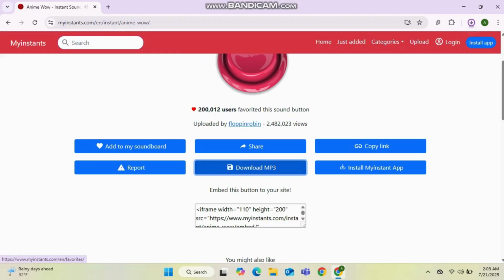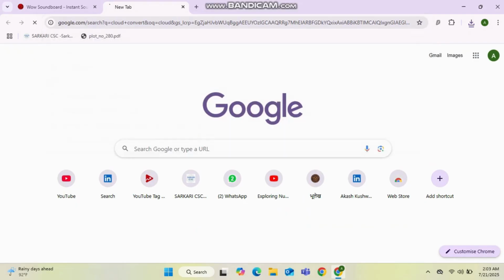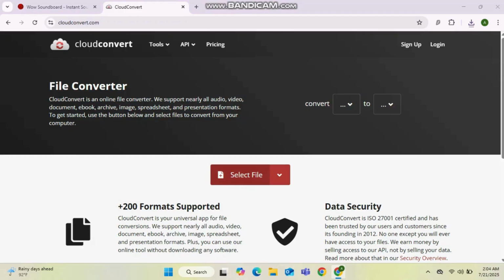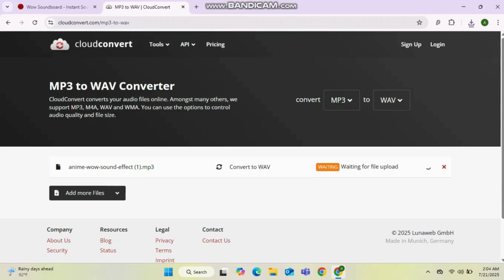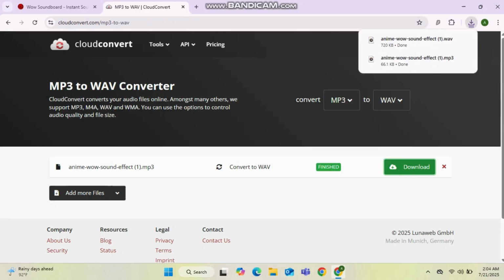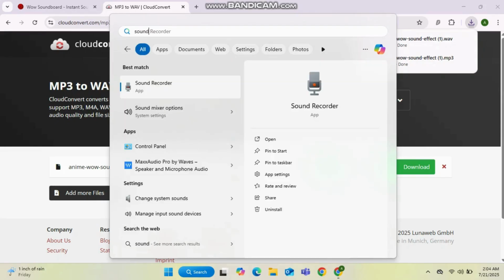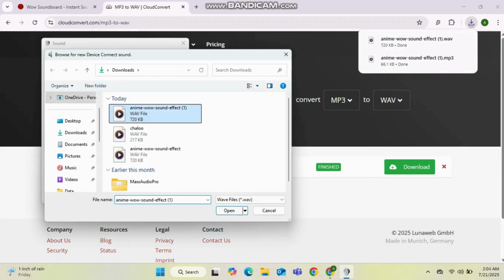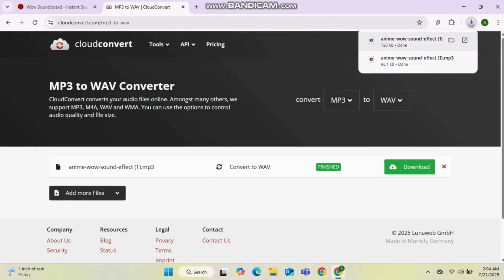🤣 Change Windows System Sounds to Meme Sounds 🎵 | Ultimate Sound Customization! 💻🔥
Welcome to Technology The Killer – your ultimate hub for computer solutions 💻 and coding tutorials 👨‍💻!

🎧 Bored of the default Windows sounds?
Learn how to change system sounds and replace them with your favorite meme sounds like Vine Boom, Bruh, Taco Bell Bong, and more! 🤯🔥

🎯 In This Video You’ll Learn:
✅ How to access Windows sound settings
✅ Download & convert meme sounds to .wav format
✅ Replace startup, error, notification, and more sounds
✅ BONUS: Set custom sounds for specific events
✅ 100% Safe and Reversible

🧩 Popular Meme Sounds You Can Use:

🧠 Vine Boom

😂 Bruh Sound Effect

💣 Mission Failed

🎯 Windows XP Error Remix

🤡 Sad Violin

📌 Requirements:

Windows 10/11

Meme sound in .wav format

Basic sound settings knowledge

⚠️ Tip: Always keep backup of default sounds!

🚀 Founded by Akash Kushwaha, this channel is dedicated to helping beginners and tech enthusiasts master:

💡 Java Programming

🐍 Python Projects & Tips

🌐 Web Development (HTML, CSS, JavaScript)

🤖 Artificial Intelligence & Smart Tech

🛠️ Daily Computer Solutions & Tech Fixes

Whether you're a student, developer, or someone who loves technology, you'll find easy-to-follow coding tutorials, tech hacks, and real-world programming projects here! 🎯